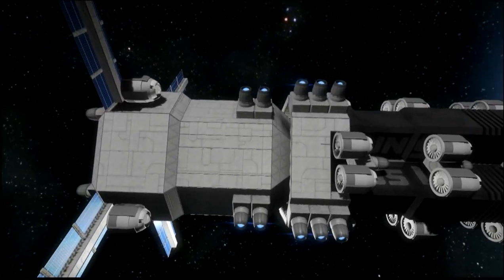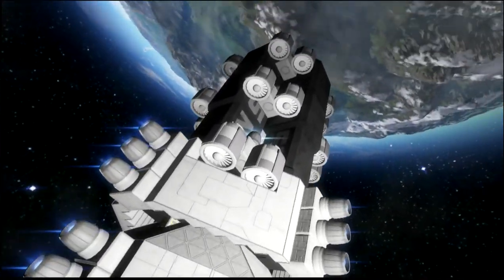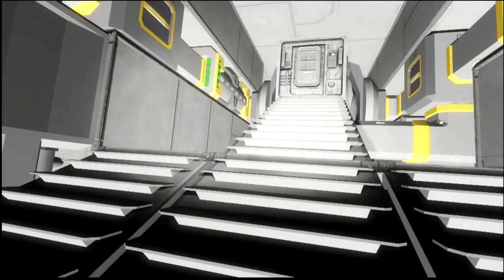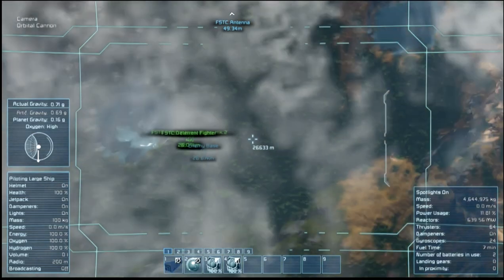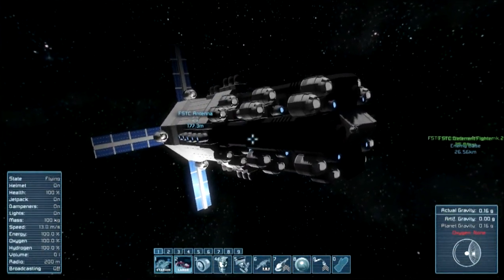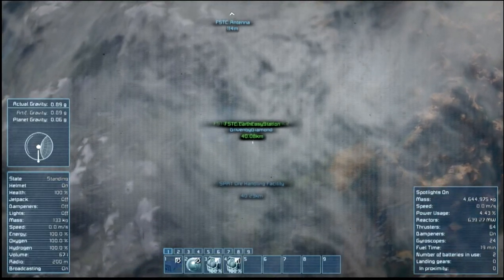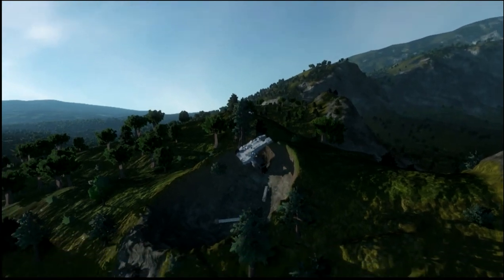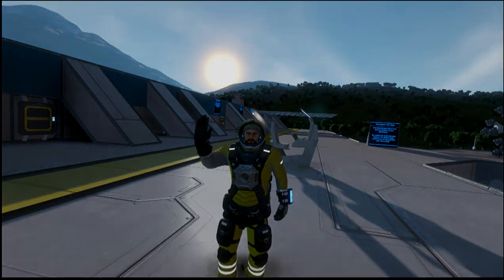Space Engineers - Thor's Wrath: Orbital Cannon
Inspired by both TheXPGamers' orbital strike video and Call of Duty Ghosts' Odin satellite, I decide to try my hand at making my own orbital cannon satellite in Space Engineers. So, I proudly present to you, Thor's Wrath